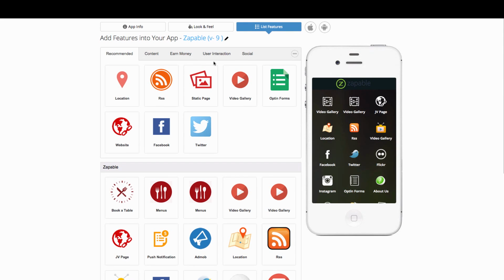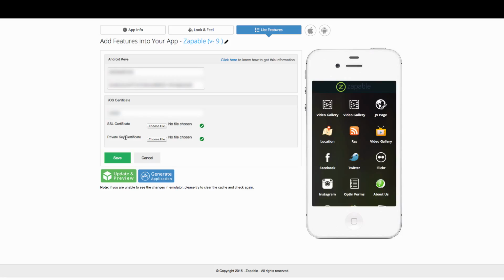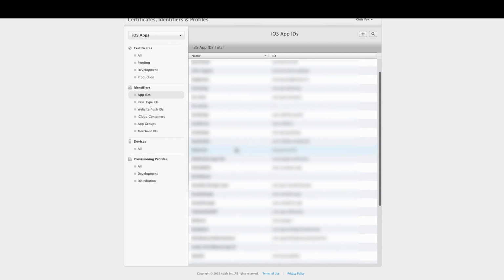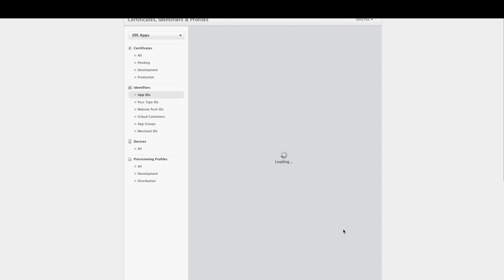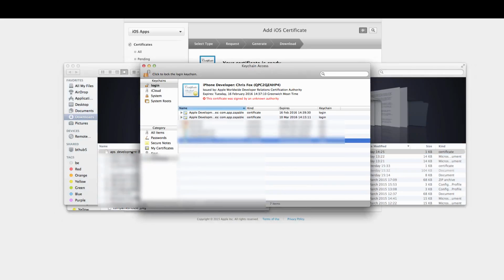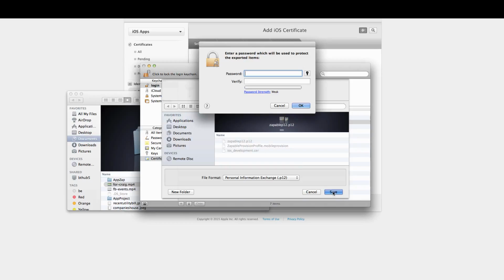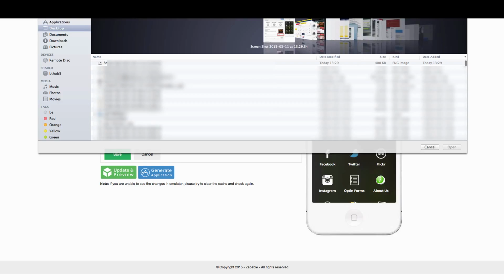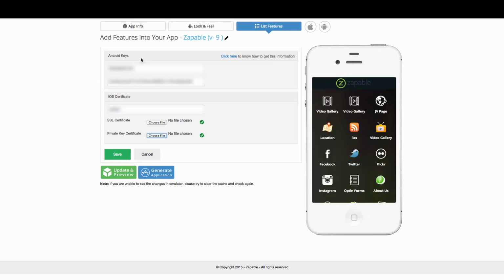Zapable Mobile App Maker - How To Set Up Push Notifications for Apple